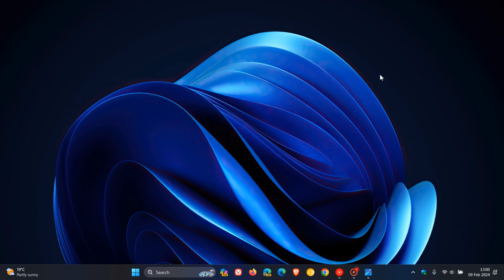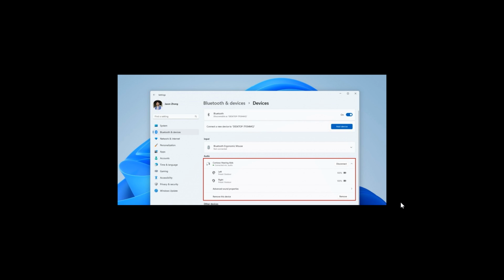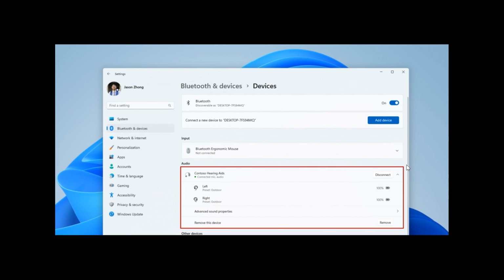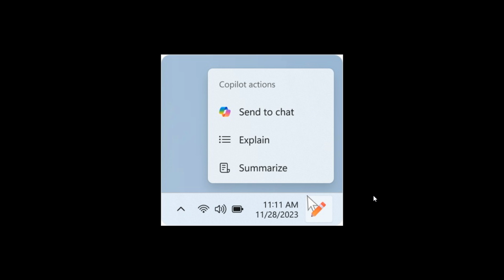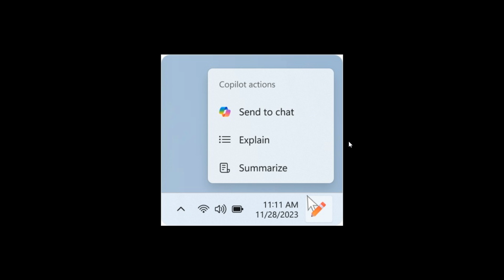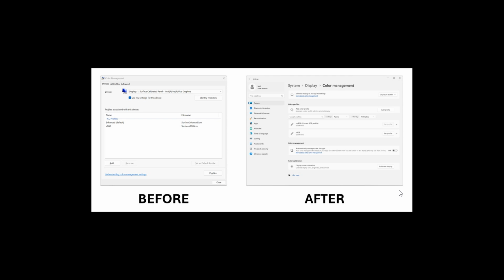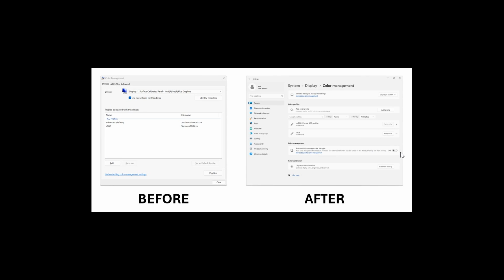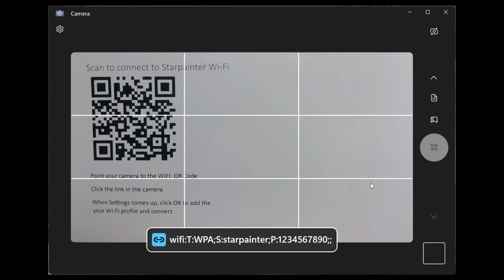Windows 11 Build 26052: A Major Update This Week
Insiders in the Canary Channel will receive Build 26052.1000 while Insiders in the Dev Channel will receive Build 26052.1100 (KB5035384). This latest build includes Sudo for Windows Enhancements in Hearing Aid Support, Audio mic test utility to test audio in different processing modes, a new experience for Copilot in Windows that helps showcase the ways that Copilot can accelerate and enhance your work and plenty more.
Microsoft OFFICIALLY Confirms Windows 11 24H2 will be Released later this year and Not Windows 12